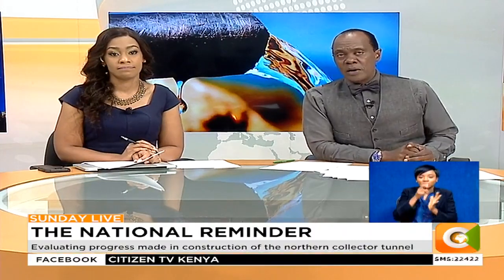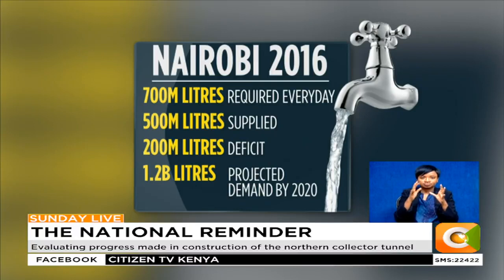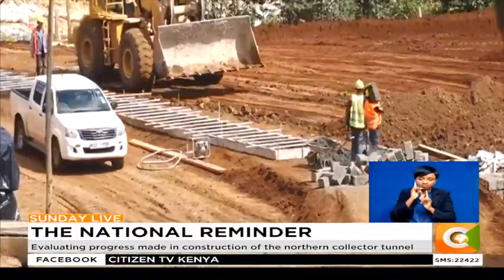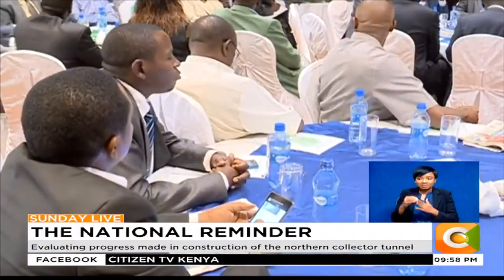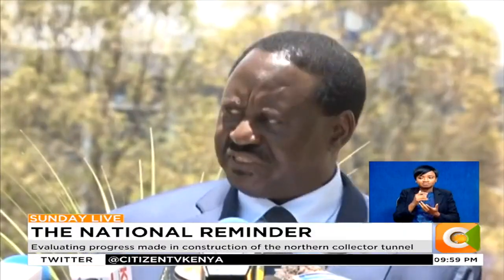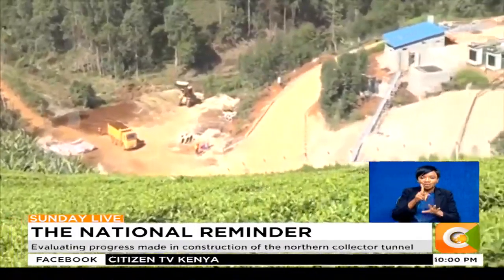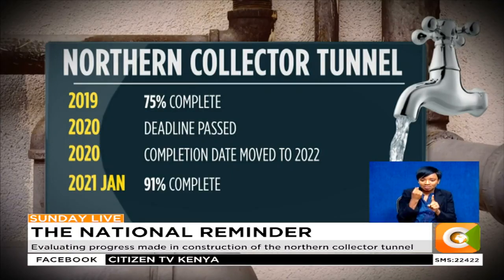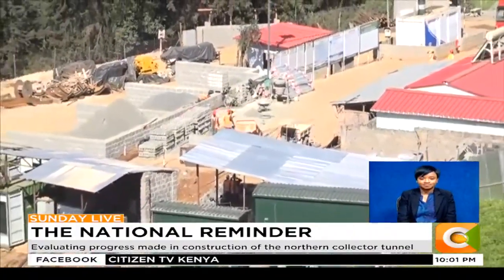| THE NATIONAL REMINDER | Evaluating progress made in construction of the northern collector tunnel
It’s the longest tunnel in Kenya around 12km in length and is the country’s largest water project meant to transport much needed water to the capital, Nairobi. The Northern Collector Tunnel is a source of pride for the local engineering fraternity as it was designed by Kenyans and the construction which began in 2015 being supervised by Kenyans. Though the tunnel is near completion it has hit a few hitches along the way with deadlines missed and then pushed. We give you the latest on the water project on tonight’s National Reminder.